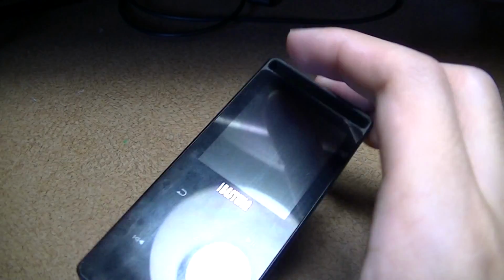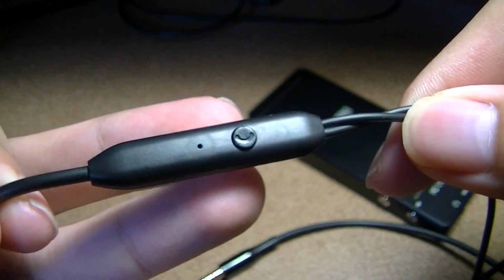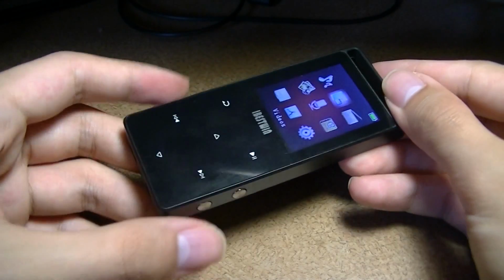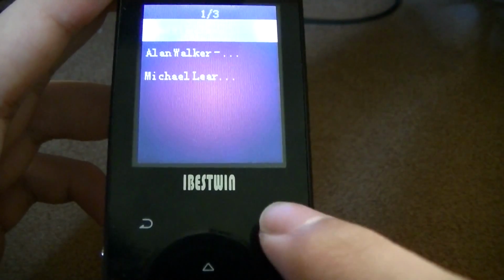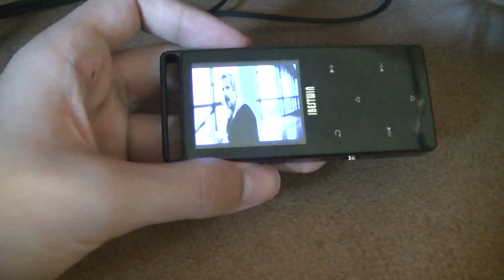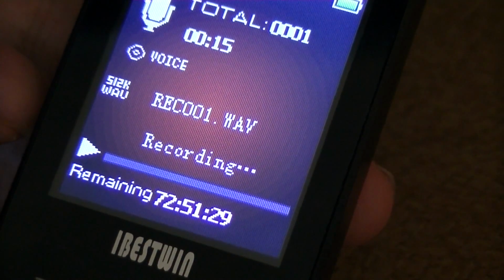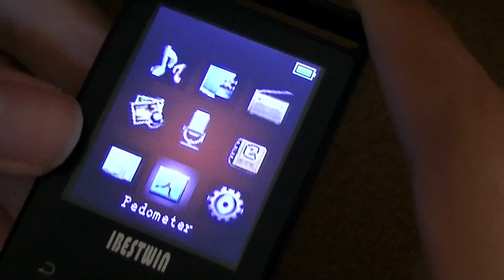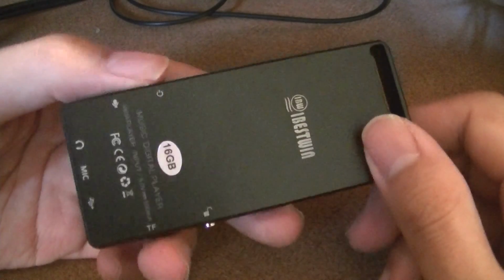REVIEW: iBestwin BEST Hi-Fi Lossless Sound MP3 Player!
IBESTWIN 16GB Hi-Fi Lossless Audio Player (Touch Controls)

Details:
HIGH RESOLUTION LOSSLESS MUSIC. Professional quality built-in Hi-Fi chip, ensure the high quality lossless and let you enjoy the beauty of music. Support Audio Formats: MP3, WMA, OGG, APE, FLAC, WAV, AACLC, ACELP AND Audible
LARGE MEMORY. Built-in 16GB memory storage capacity and extra Micro SD card slot design for expansion, expand up to 64GB. Meet your large memory storage need
LONG PLAYBACK TIME. Built-in 500mAh battery, up to 50 hours playback time with a full charge. Charge full fast, just 2 hours for a full charge. Listen to music all the day without charging. Pedometer function design, perfect for fitness, sport, running walking and travel
FASHION AND ELEGANT LOOK. Body material: made of Zinc alloy material, durable, last longer and classic black color, looks better, elegant and fashion. Item Size(in): 3.51×1.56×0.39inches, Item Weight(oz): 2.87ounces. 1.8-inches TFT screen display
EASY TO OPERATE. Just drag&drop from your PC to the mp3 player. One key to lock screen and one key to record. Touch screen design, easy to operate

High quality lossless music
Professional quality built-in Hi-Fi chip, ensure the high quality lossless and let you enjoy the beauty of music. Support Audio Formats: MP3, WMA, OGG, APE, FLAC, WAV, AACLC, ACELP AND Audible.

Large Memory and Expandable
Built-in 16 GB memory storage capacity and extra Micro SD card slot design for expansion, expand up to 64GB, meet your large memory storage need.

LONG PLAYBACK TIME
Built-in 500mAh battery, up to 50 hours playback time with a full charge. Charge full fast, just 2 hours for a full charge. Listen to music all the day without charging.

FM Radio
FM radio, listen to FM turner anytime and anywhere.

One Key to Lock and Record
One key to lock screen, say goodbye to change function at pocket. One key to record, fast record what you want to save, do not worry missing important thing, easy to operate.

FASHION AND ELEGANT LOOK
Body material: made of Zinc alloy material, durable, last longer and classic black color, looks better, elegant and fashion.

Specification
Product Model: IB01
Storage Capacity: 16GB
Battery Capacity: 500mAh
Material: Zinc alloy and tempered glass
Charging time: 2 hours
Item Size(in): 3.51×1.56×0.39inches
Item Weight(oz): 2.87ounces
Display: 1.8 Inch(Resolution: 160x128)
Video: AMV format only, need to transfer to required video format

Package
1 x 16 GB IBESTWIN Mp3 player
1 x USB 2.0 cable
1 x Manual
1 x headphone